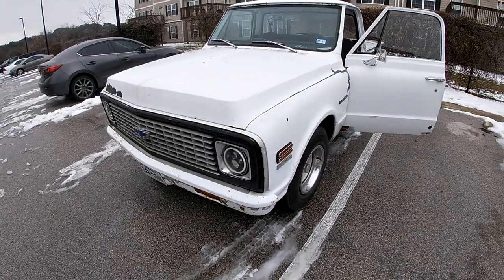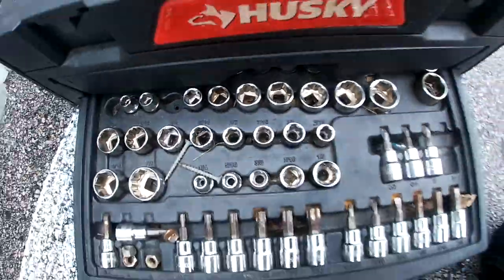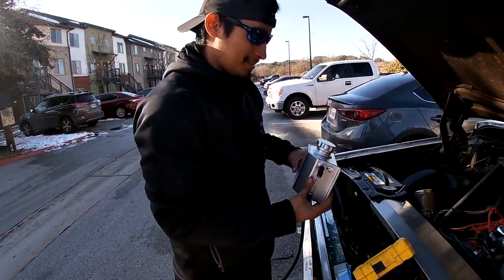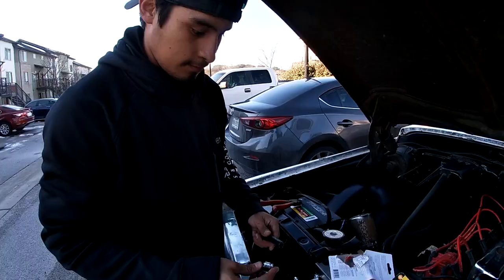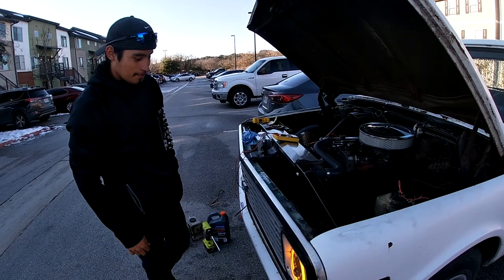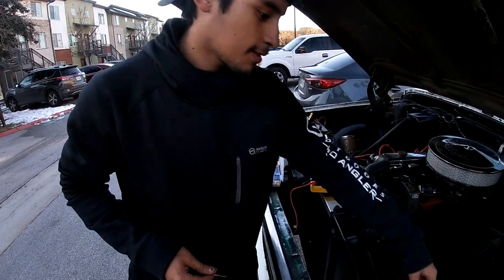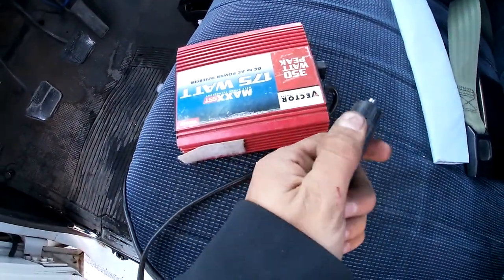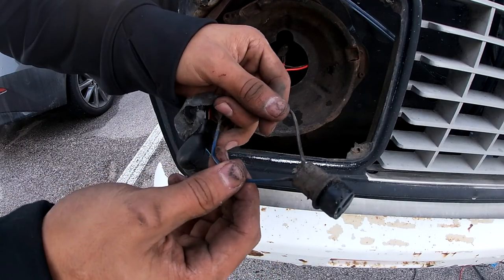Fixing a 1971 C/10!!! (Pegasus) new coolant reservoir! Ep.2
Hey guys what's up!!! On today's episode, we are going to be changing out the coolant reservoir on Pegasus!! Also, make the turn signal feature on the headlight work!